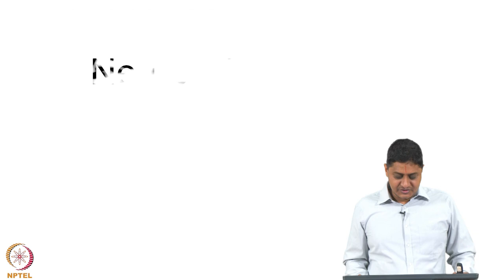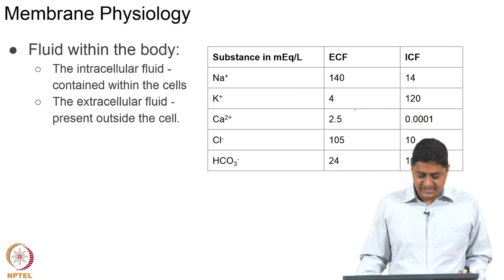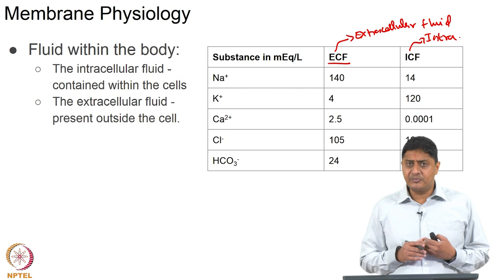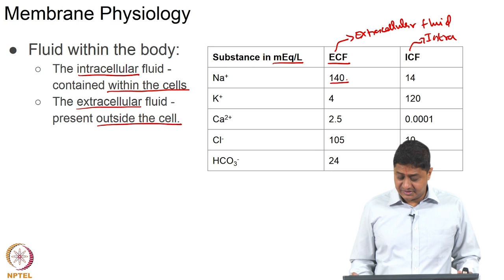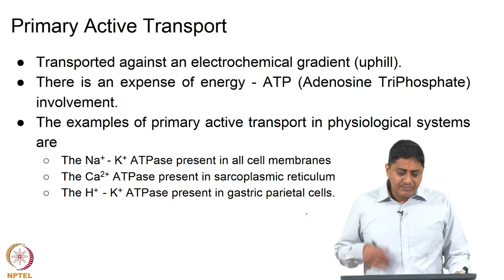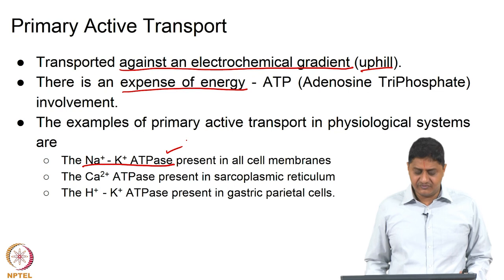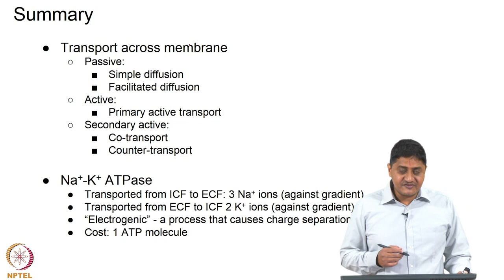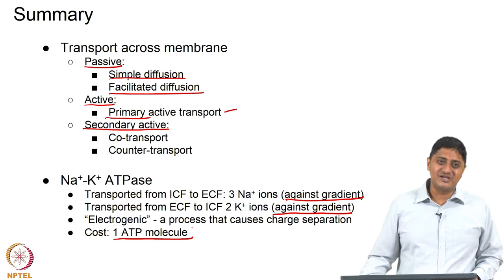Membrane Physiology - Part 1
lec01